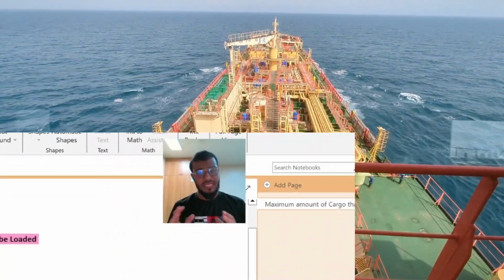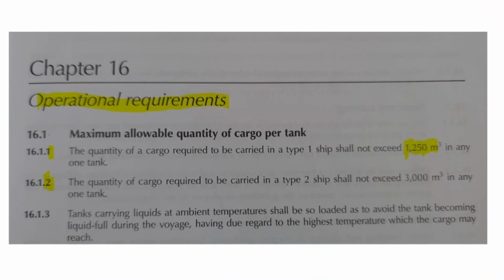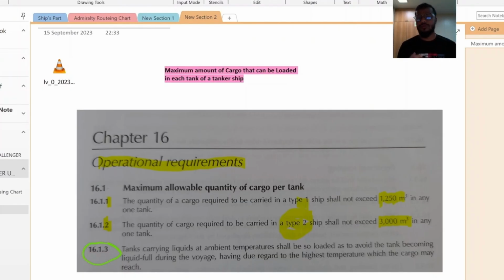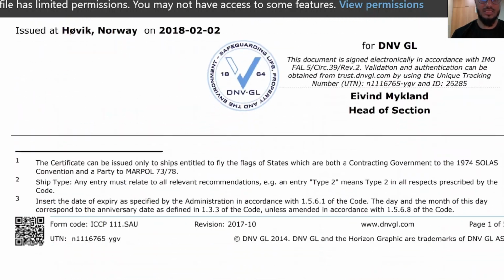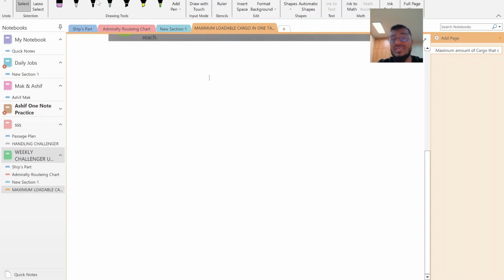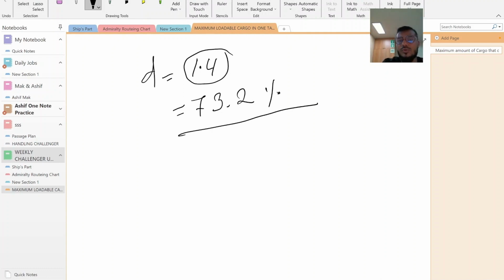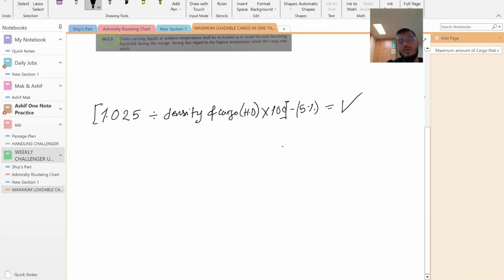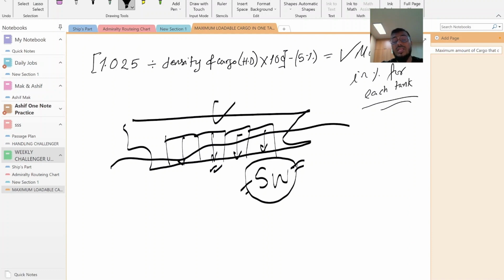Max loadable in one take of a tanker ship || Sailor 360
Maximum cargo can be taken in each tank of a tanker ship || Sailor 360

hello navigator, today our topic is How much liquid cargo can take in one tank in a ship  II Sailor 360
Video Sections:
0:00 - Introduction
0:22 - Navtex Explanation

I actually referred and I hope this is now clear to you as well